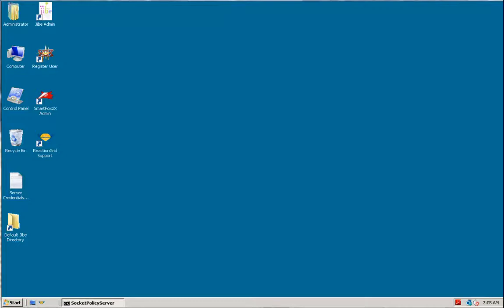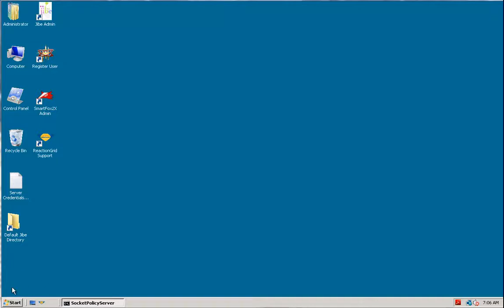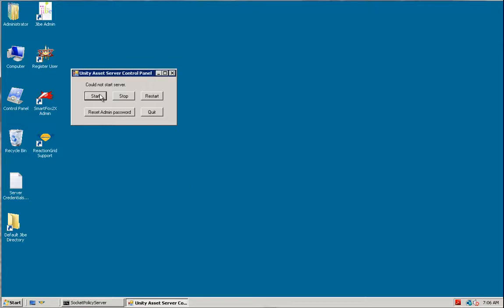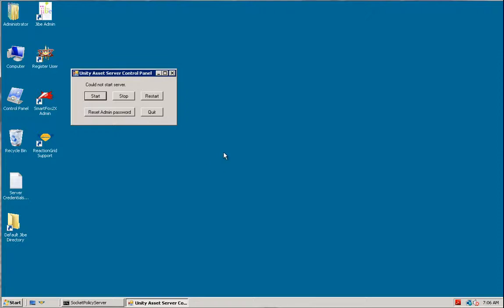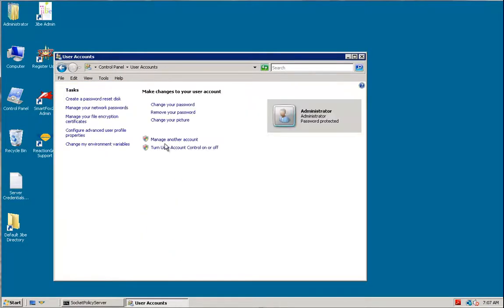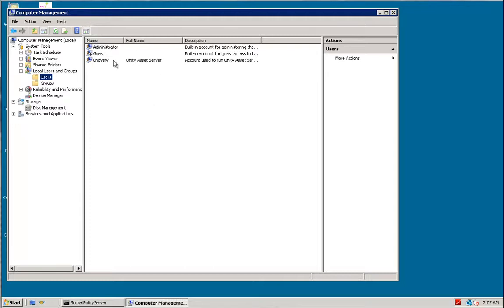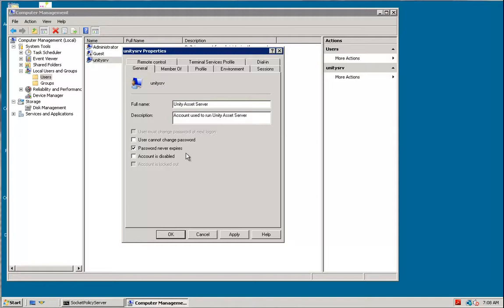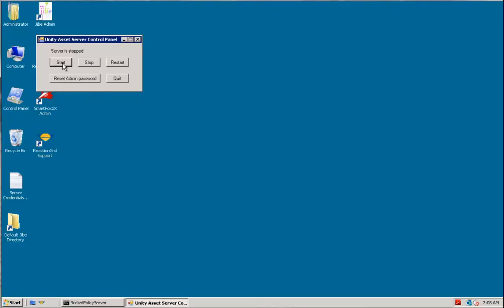How to Fix the Unity Asset Server error "Cannot Start Service" on Windows